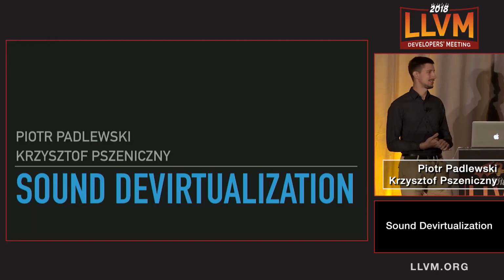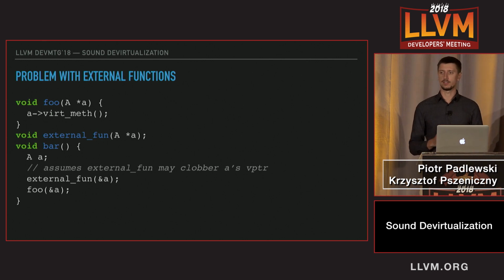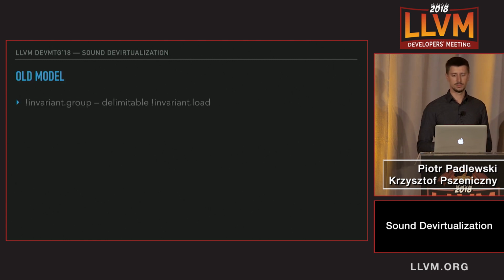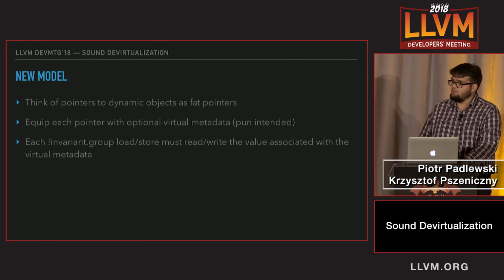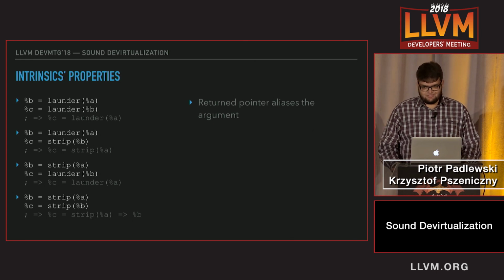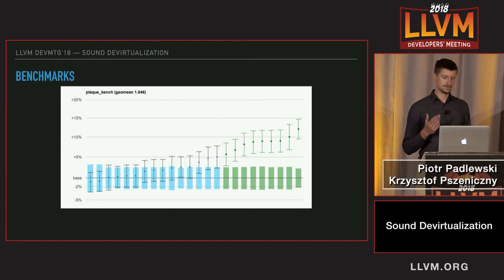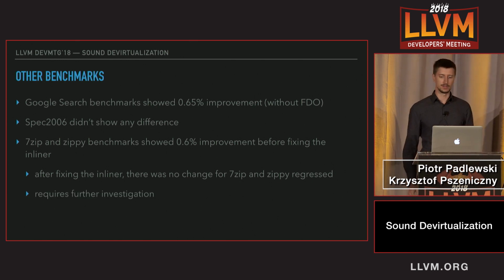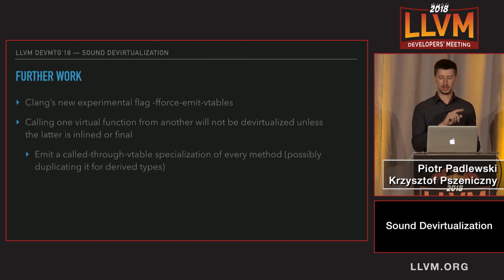2018 LLVM Developers’ Meeting: P. Padlewski & K. Pszeniczny “Sound Devirtualization in LLVM”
Sound Devirtualization in LLVM - Piotr Padlewski, Krzysztof Pszeniczny

Devirtualization is an optimization transforming virtual calls into direct calls.

The first proposed model for handling devirtualization for C++ in LLVM, that was enabled by -fstrict-vtable-pointers flag, had an issue that could potentially cause miscompilation. We took a step back and built the model in more structured way, thinking about semantics of the dynamic pointers, not what kind of barriers we need to use and what kind of transformations we can do on them to make it work. Our new model fixes this issue and enables more optimizations. In this talk we are going to explain how it works and what are the next steps to turn it on by default.